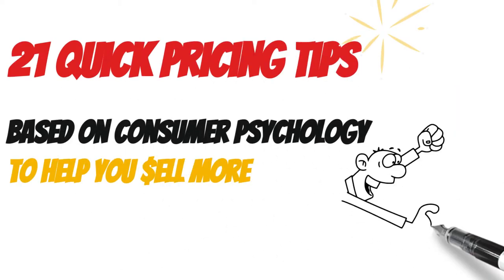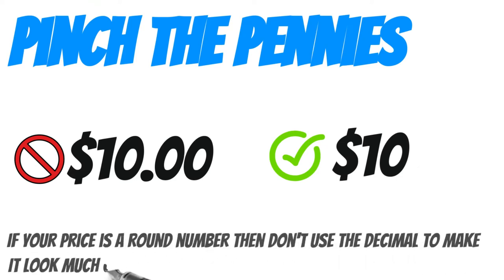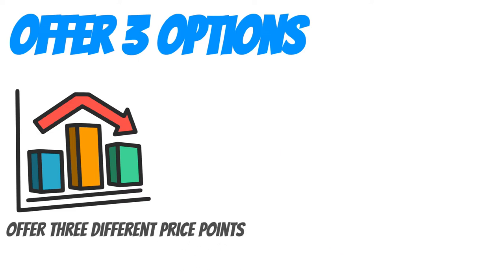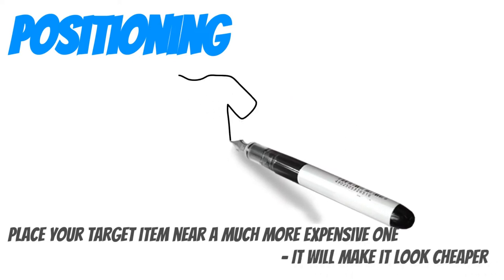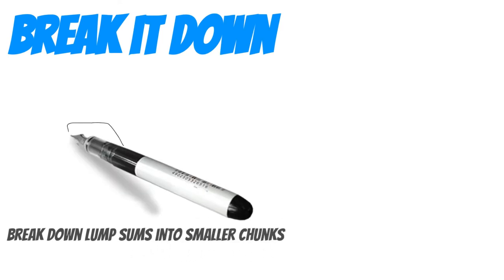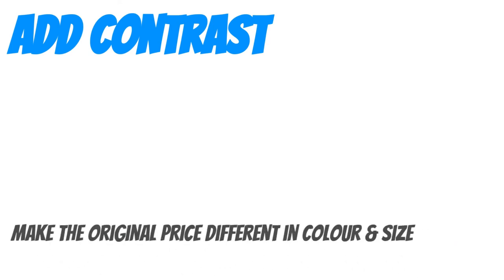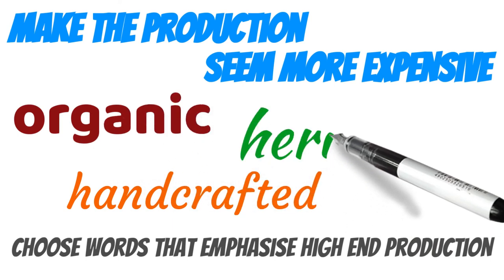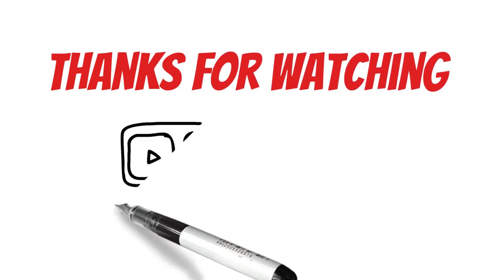Pricing Strategies: 21 Marketing Psychology Tricks To Sell More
Are you looking for some pricing tips to help you sell more? In this video, we'll share 21 quick pricing strategies based on marketing consumer psychology that you can use to price your products and services more effectively.

These tips are easy to implement and can make a big difference in how much you sell. So if you're ready to boost your sales, watch this video now!

Sarah 'essbee' Butler is a marketing and communications expert with a reputation for savvy marketing advice that will drive revenue for your business and won't break the bank. As well as owning my own marketing and communication business, I teach at a tertiary level in marketing, communication, leadership and management. Topics include anything to do with digital marketing, marketing how-to's, tips, and tricks, advertising, branding, content marketing, online advertising as well as productivity hacks.